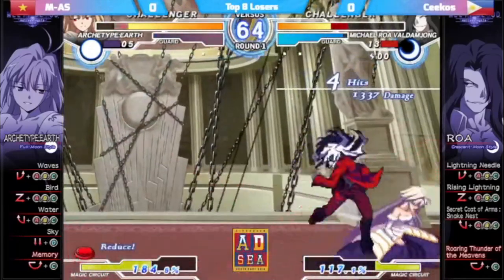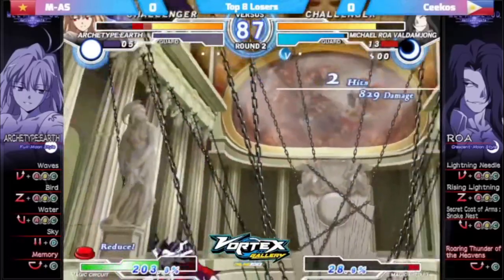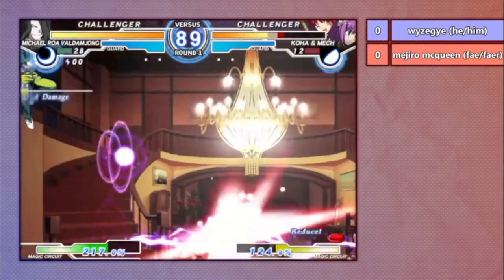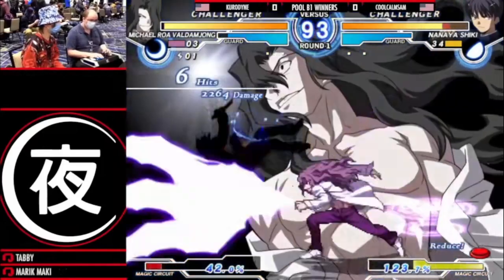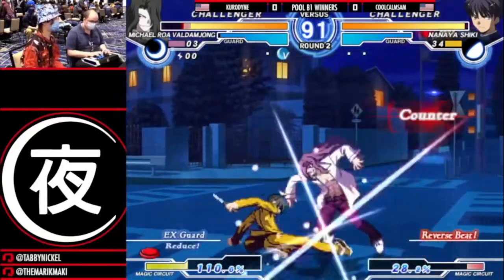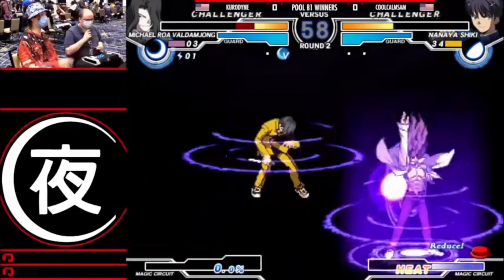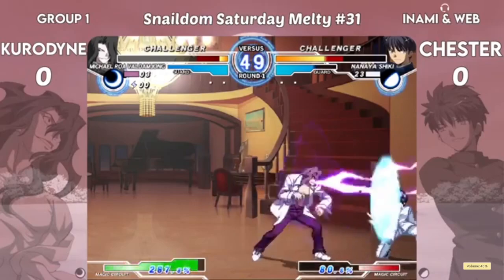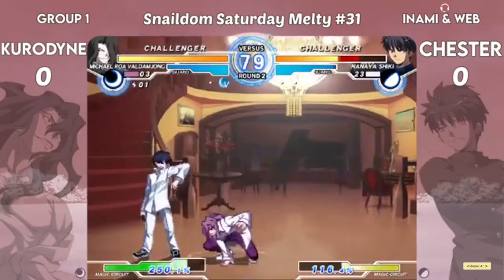Why C-Roa Is Considered Broken In MBAACC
Let's go over why Roa is so strong in MBAACC